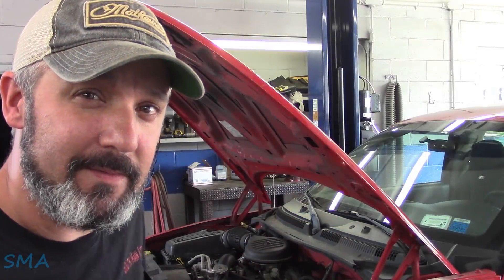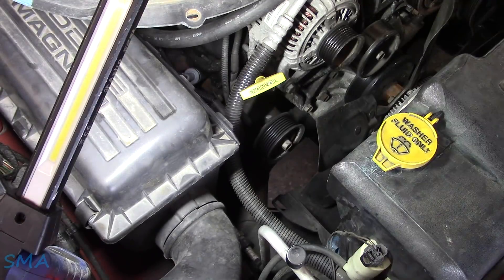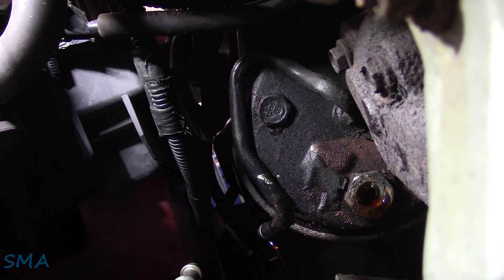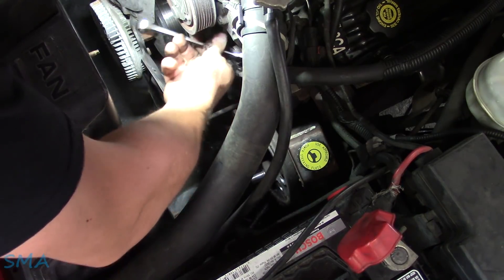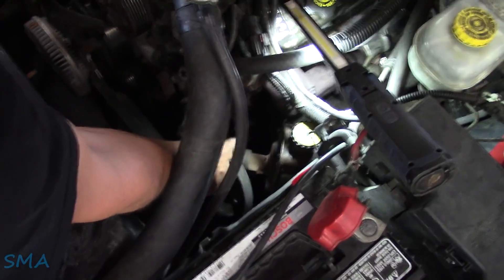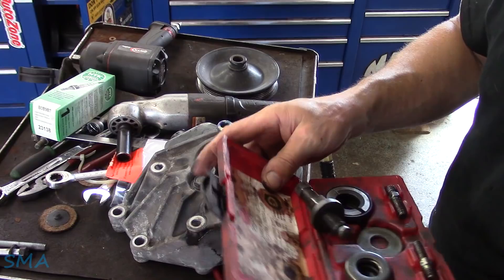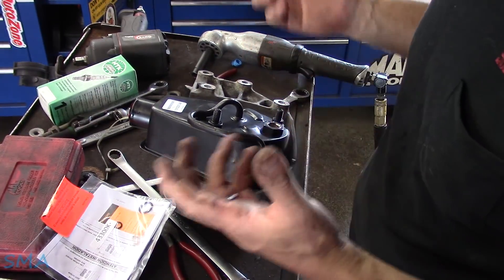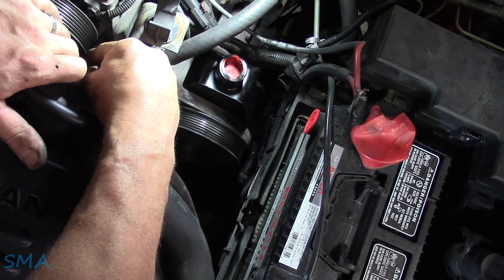Dodge Dakota: Power Steering Pump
In a previous video I ha\d replaced some parking brake shoes and wheel studs on this Dakota. Now we need to swap out the power steering pump so I thought I'd bring you along for the process. -Enjoy!

The South Main Auto Amazon Store:

Just ship it here:

47 S. Main St